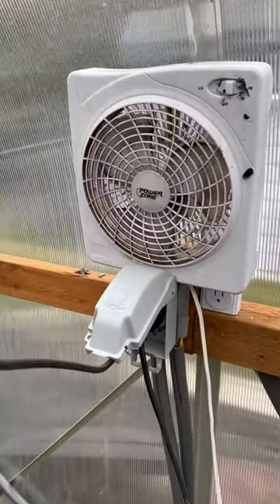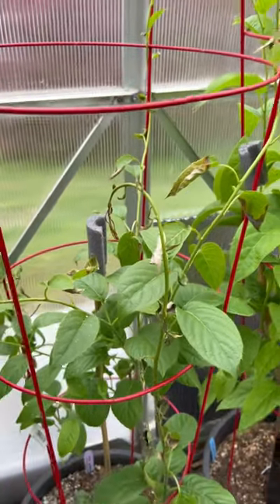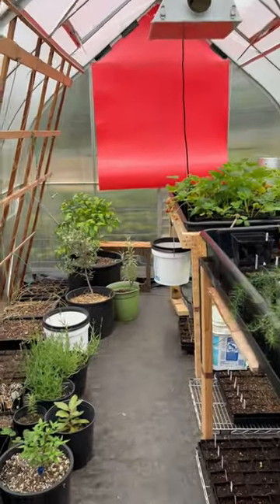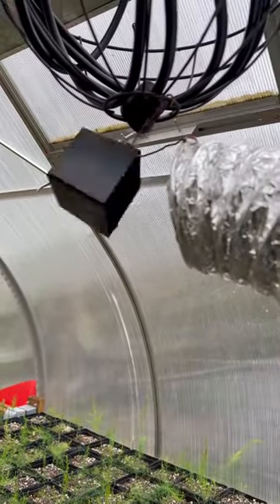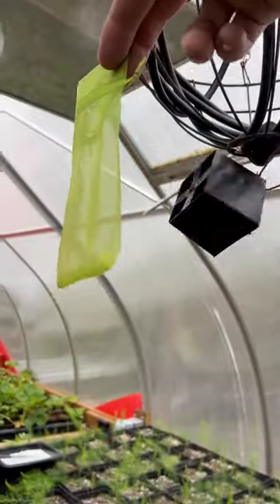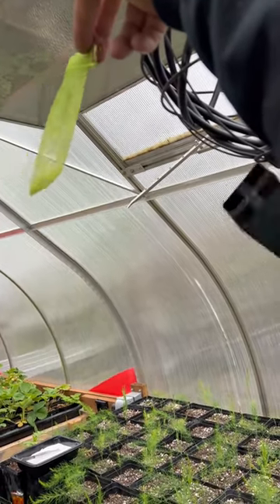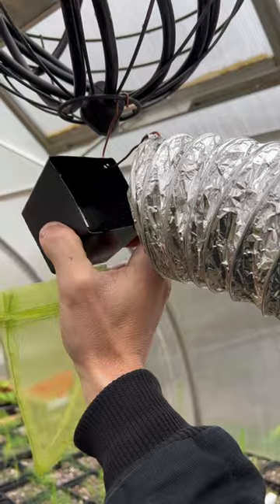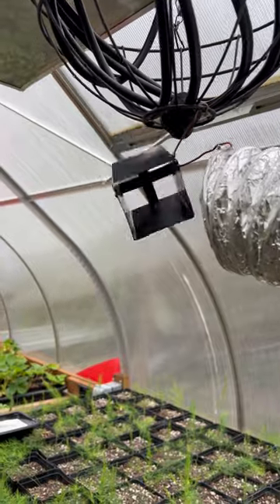Improved airflow in the greenhouse.